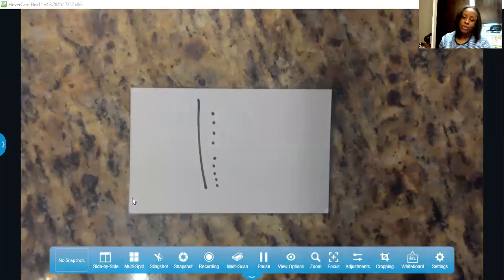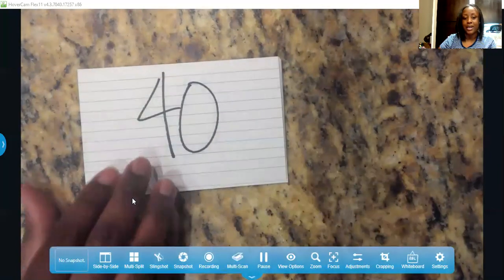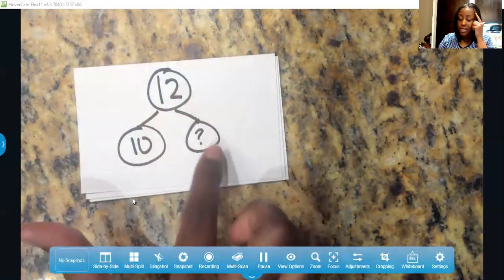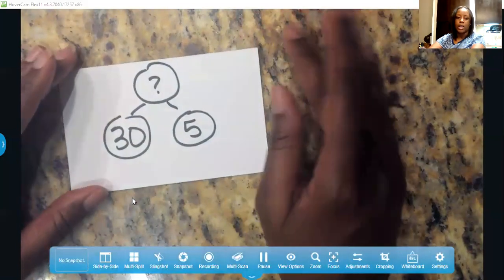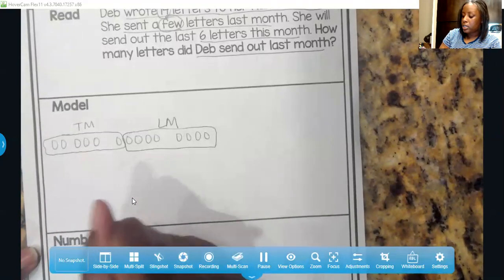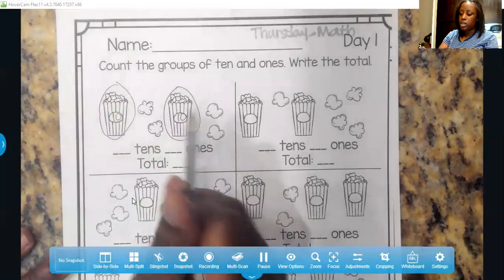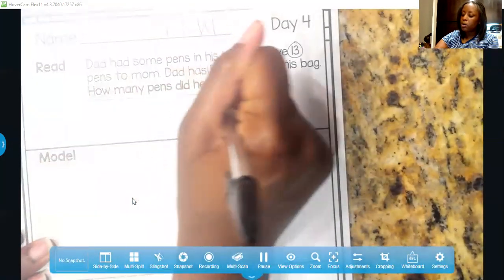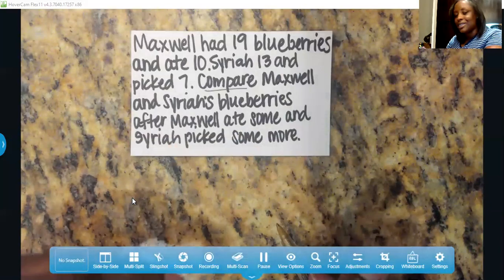Math with Ms. Sherman 03/19/20